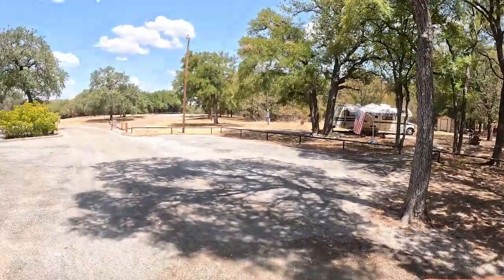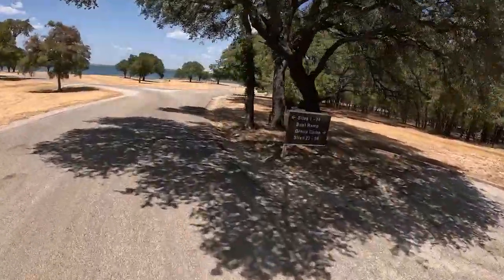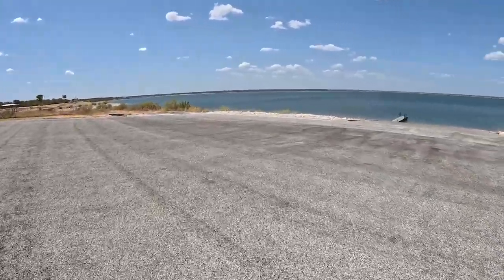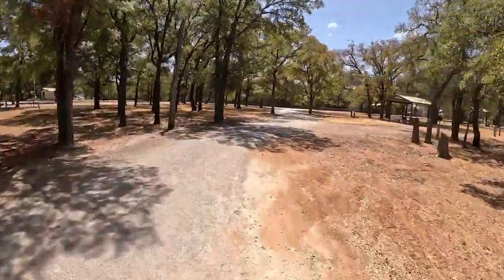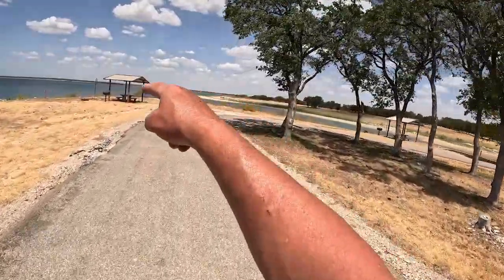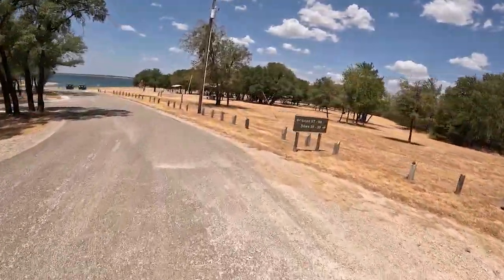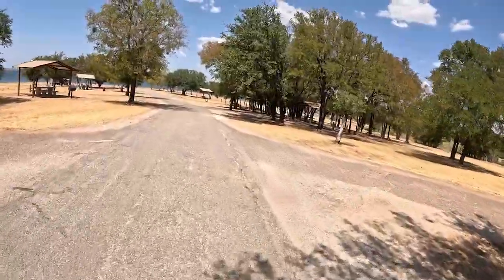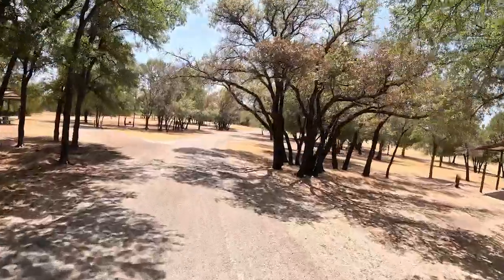Another Ride Through Lofers Bend East On Lake Whitney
Lake Whitney is one of the largest lakes in Texas. This beautiful lake is an impound on the Brazos River and features many excellent opportunities for RV camping.
Located right by the Whitney Dam Lofers Bend Park features two different RV campgrounds, Lofers Bend East and Lofers Bend West. Lofers Bend West is a seasonal campground open from March to September. Whereas Lofers Bend East is open all year.
There are some differences between the two different campgrounds with lake access being the biggest difference. The West campground has less shoreline then the East and most of the shoreline is a rocky cliff.
Personally I prefer camping at Lofers Bend West as I really like that many of the sites that are shaded are easier to get my coach level.
Regardless of what campground you choose Lofers Bend Park is a great place to visit! Come along with me as I show you all of the great stuff at Lofers Bend on Lake Whitney!